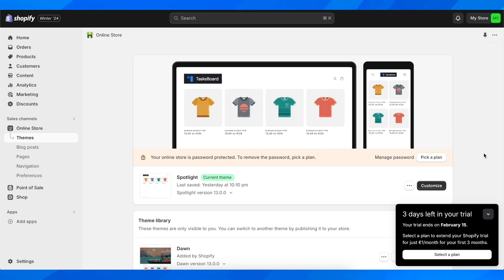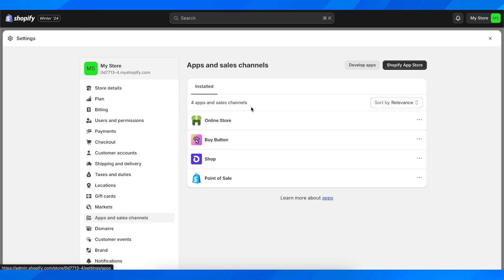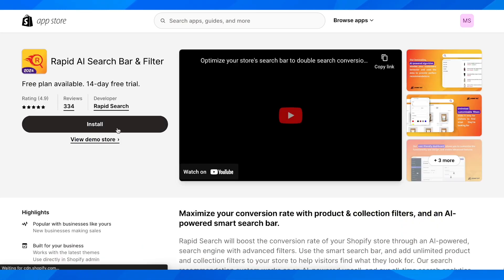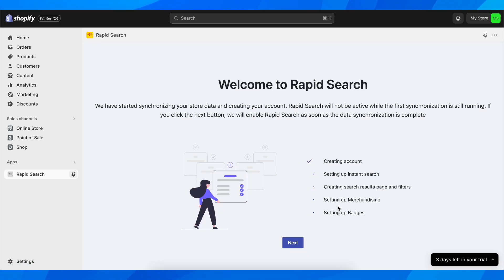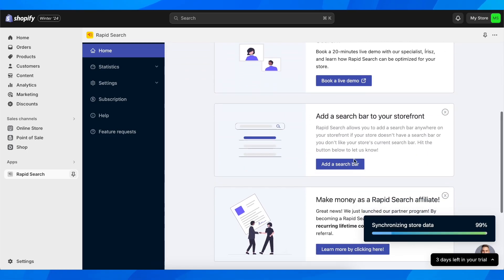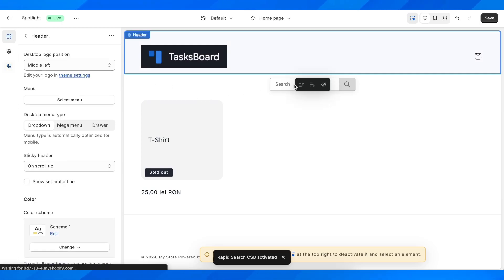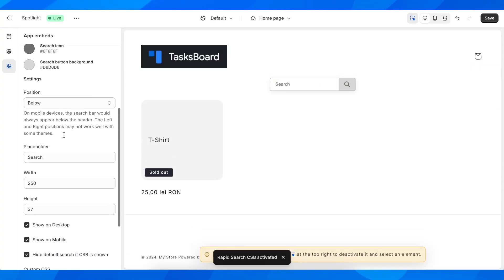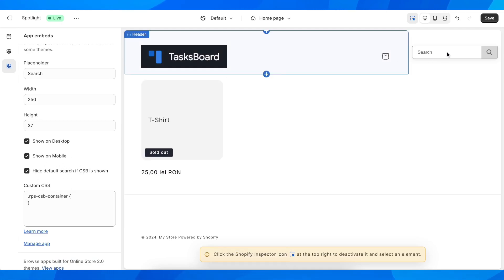How To Add a Search Bar in Shopify Header - Full Guide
Adding a search bar to your Shopify header can greatly improve the user experience of your online store. To do so, first navigate to the "Theme" section in your Shopify dashboard. Then, click on "Customize Theme" and select the "Header" section. From there, you can choose to either add a search bar or enable an existing one. You can also customize the style and placement of the search bar to fit your brand aesthetic. By providing a search bar in the header, customers can easily find the products they are looking for, leading to a more efficient and satisfactory shopping experience.